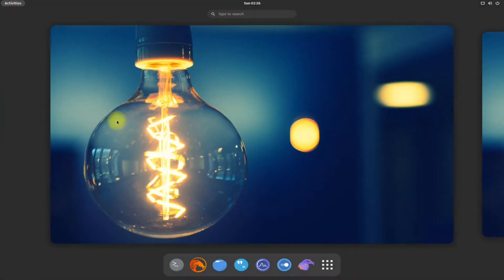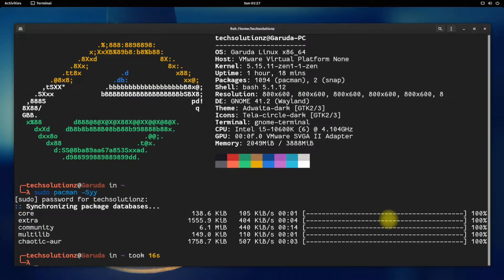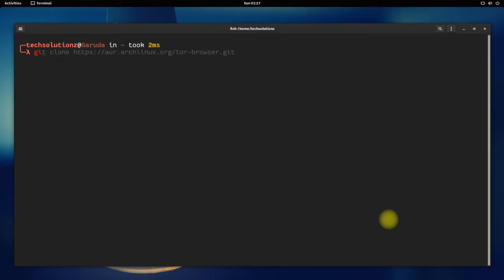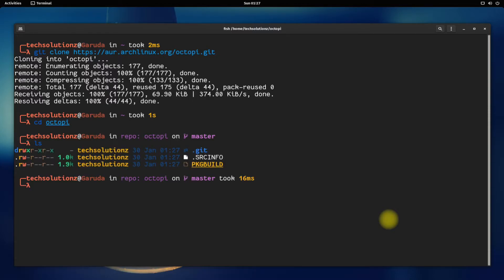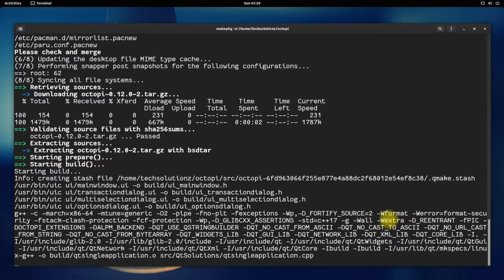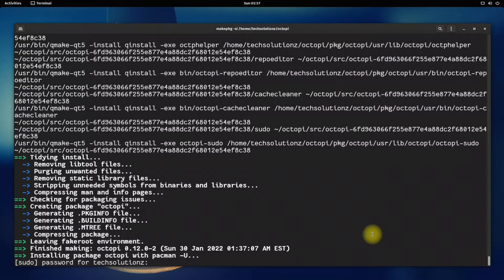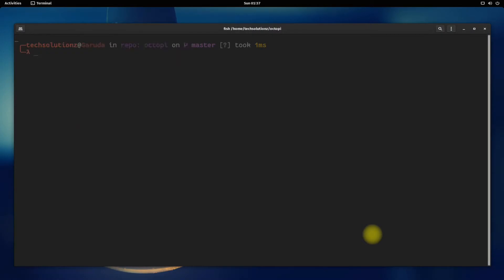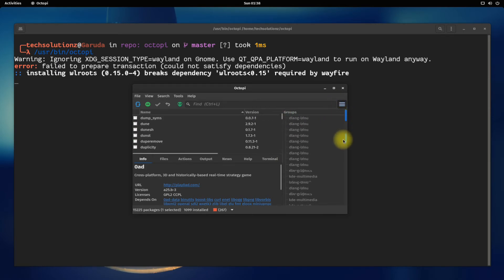How to Install Octopi on Garuda Linux | Octopi Arch Linux | Octopi Pacman Front End [ Octopi GUI ]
How to Install Octopi on Garuda Linux | Octopi Arch Linux | Octopi  Pacman Front End [ Octopi GUI ] A powerful Pacman (Package Manager) front end using Qt libs. Octopi is a graphical user interface for the Arch Linux package management tool pacman. It is written in C++ using the Qt version 5 toolkit and its source code is hosted on Github. Octopi consists of a package browser, sudo helper, notifier, cache cleaner and repository editor. Through the browser you can search for packages from main and foreign repositories, (re)install (including local packages), remove, upgrade, visualize their files and view repository changes and distribution news. All package database actions that involve changes are performed using the pacman command while the other read-only tasks are executed with alpm‘s help.